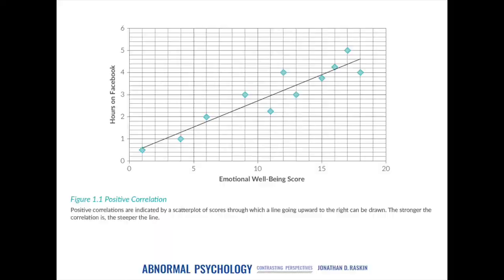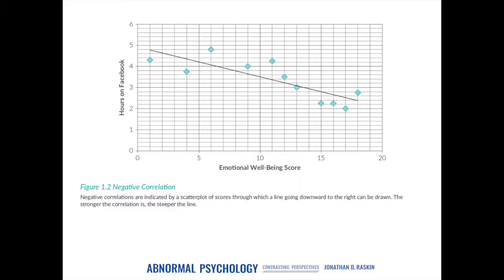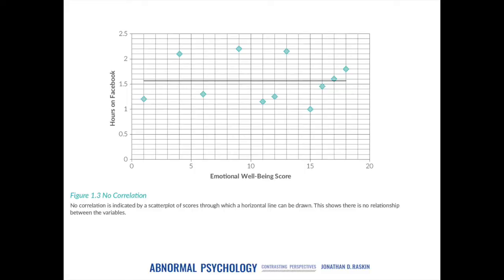Research Methods, Correlations: Raskin, Abnormal Psychology (Chap. 1)